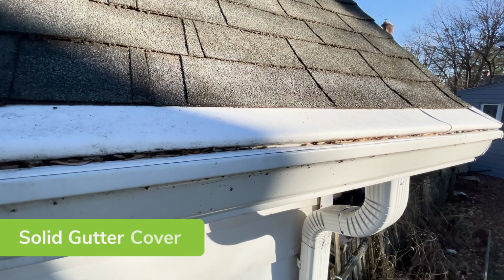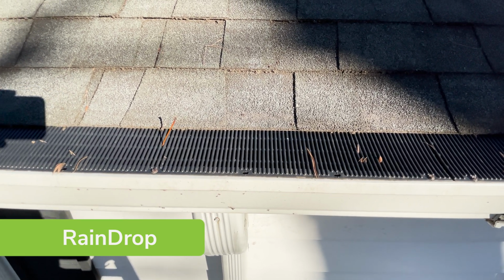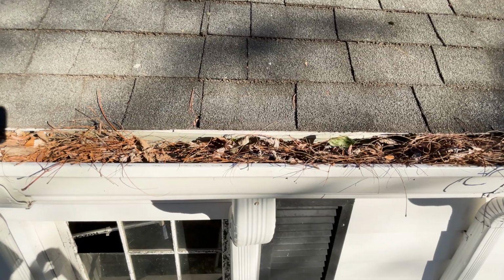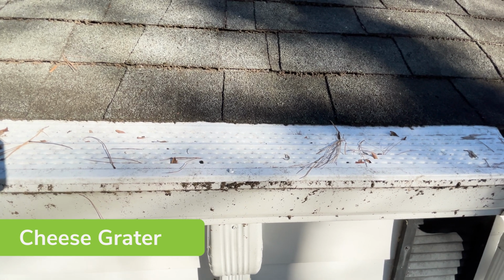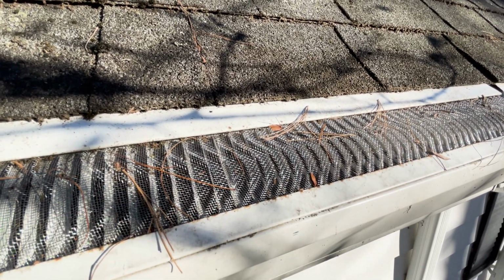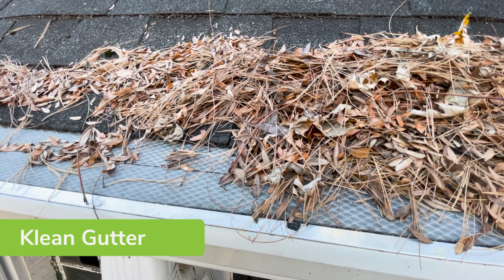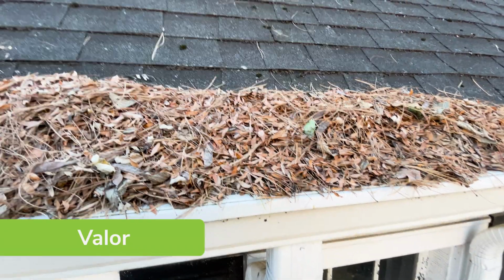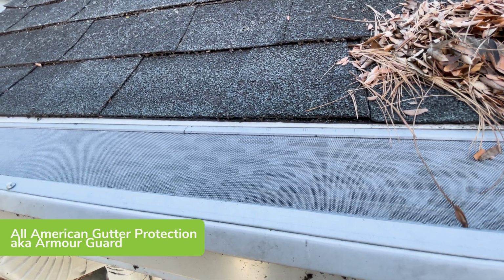Leaves Have Fallen off the Trees, but Did They Shed off the Gutter Guards? [2024: EP13]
The leaves have fallen off the trees, so now is a good time to see what the gutter guards look like before the first snow arrives in the next episode.

The open gutter fared the worst as there is nothing preventing leaves and debris from collecting inside the gutter trough. This is a good barometer as to what all the gutters would have looked like had we not covered them. We can say that any of the gutter guards in this test will do a better job keeping leaves and debris out of your gutters than an open gutter, but only the gutter guards installed under the shingles will do an effective job shedding leaves and pine needles off the tops of the covers.

The best performers shedding leaves and debris off the tops of the covers, in no particular order, were:

South Side:
• Solid Gutter Cover
• RainDrop
• Cheese Grater
• Valor

Hydro-flo and the open gutter fared worst on the south side of the garage.

North Side:
• Armour Guard (aka All-American Gutter Protection)
• MasterShield (long-term tester)

LeafFilter (long-term tester) and Valor on the north side were covered up, while GutterDome and Klean Gutter (long-term tester) had modest amounts of leaves remaining on tops of the covers.

Are you surprised or disappointed by how much leaves and debris remained on top of some of the gutter guards?

What were your expectations?

Do you have a favorite gutter guard or one you would absolutely steer clear of at this point in the test?

Share your comments and questions in the comments section below...

This week's episode includes the following chapters and gutter guards:

00:00 - Introduction
00:51 - Solid Gutter Cover by Amerimax
03:12 - RainDrop
04:55 - Series Overview and Service Areas
07:38 - Open Gutter
09:08 - HydroFlo
11:01 - Cheese Grater
13:21 - Valor (Installed under shingles on south side of garage)
15:00 - MasterShield (Long-term test on north side of garage)
16:27 - LeafFilter (Long-term test on north side of garage)
17:41 - Klean Gutter (Long-term test on north side of garage)
19:44 - Valor (Installed within the gutter on north side of garage)
22:00 - GutterDome
22:51 - All American Gutter Protection aka Armour Guard
25:47 - Conclusion
25:55 - Coming Up in the Next Video
26:04 - Contact Information

To learn what we'd recommend for your situation and to get a free estimate for gutter guards and/or gutters on your home, call Gutter Guards Direct toll-free at 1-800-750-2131 or visit us

Service Areas: Ohio, Indiana, Southeast Michigan, Pittsburgh, PA; Kentucky and Tennessee

And, don't forget to Ding the Bell so you'll be notified the next time we upload a video.